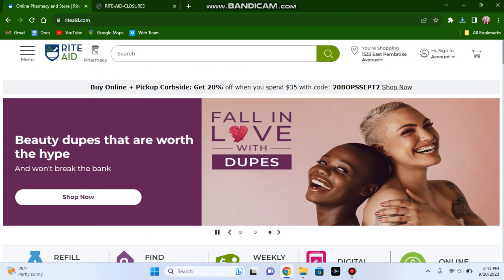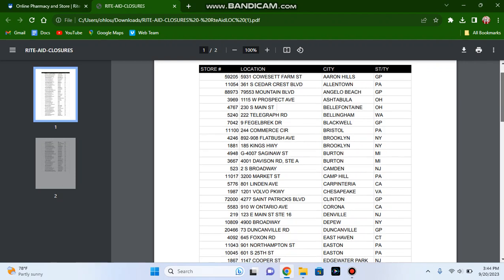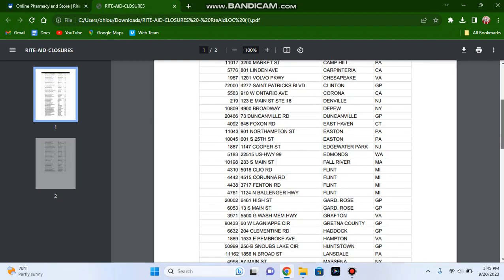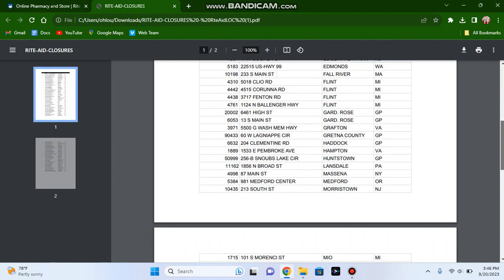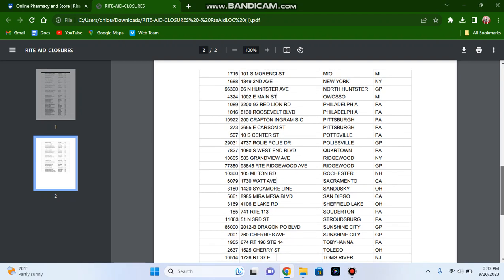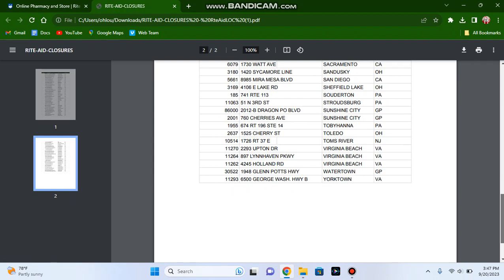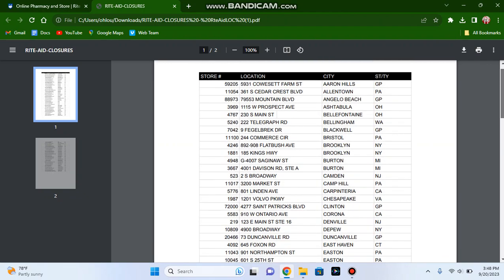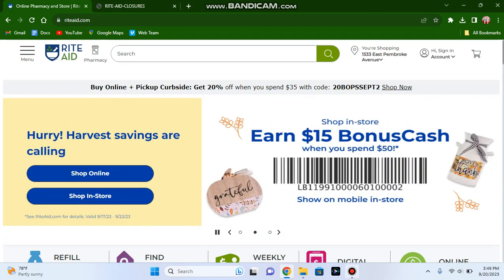Rite Aid Closing List As Of September 20, 2023